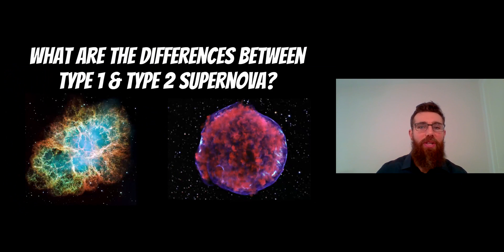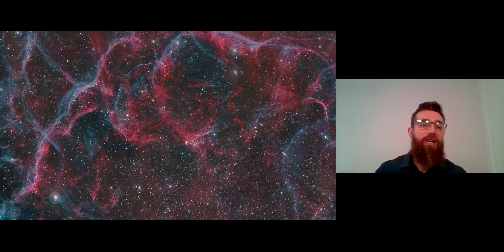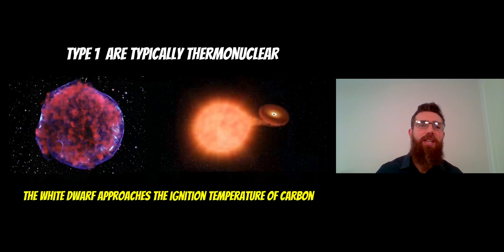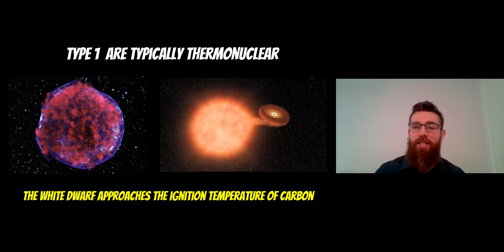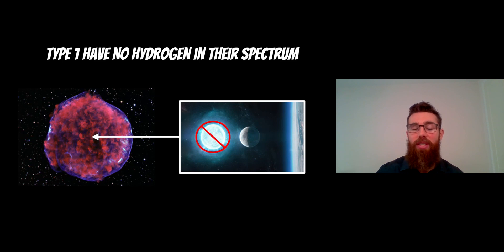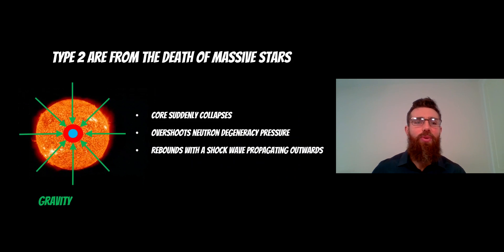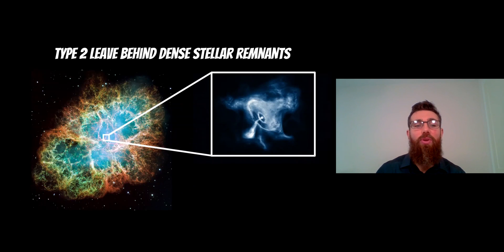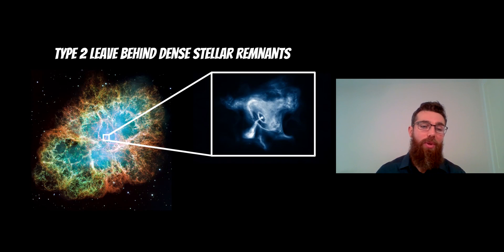What Are The Differences Between Type 1 & Type 2 Supernova?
Welcome, my name is Phil, and in this video I explain the differences between type 1 and type 2 supernovas.

While supernovas can represent the end point to a stars life, it does not mean that they are all created equal. Supernovas like Type 1a (white dwarf & red giant binary) occur due to a thermonuclear reaction. This happens once they reach a mass where their temperature approaches the ignition temperature of carbon, which most white dwarf stars are made of. Type 2 occur when massive stars cease fusion in their cores and can no longer support themselves against gravitational forces. This causes a core collapse  which creates a rebound and shockwave through the outer layers.